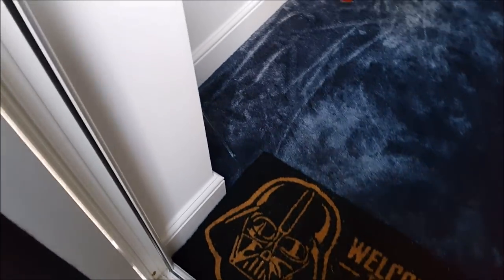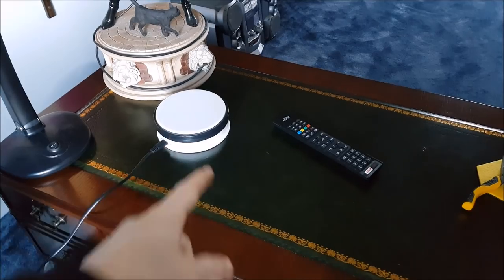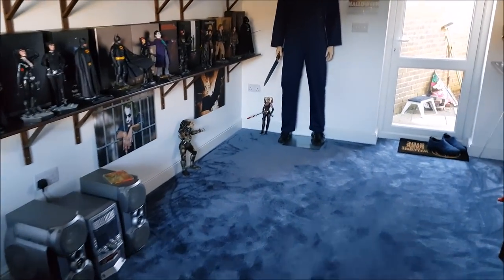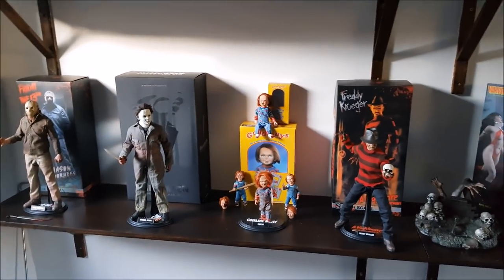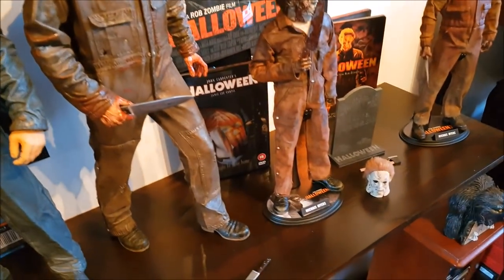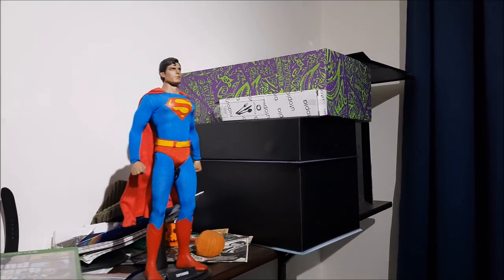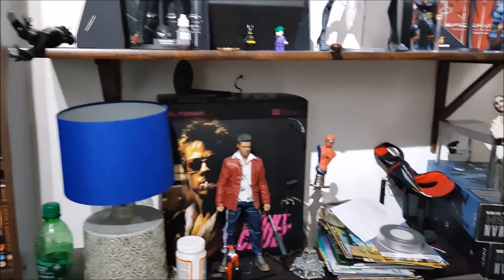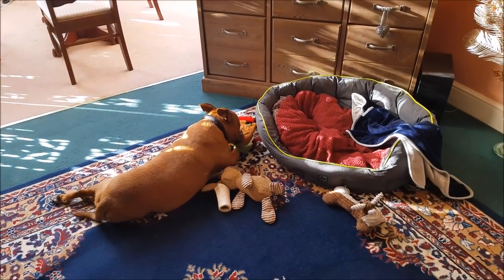EPIC HOT TOYS FIGURE COLLECTION VIDEO TOUR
A full tour around my figure and statue collection room.